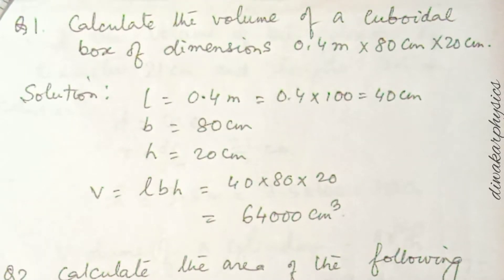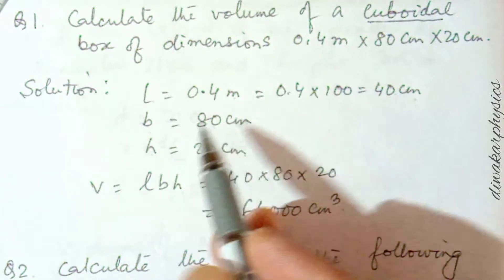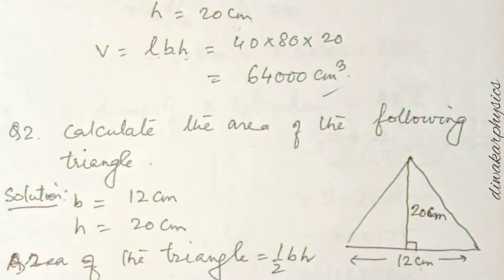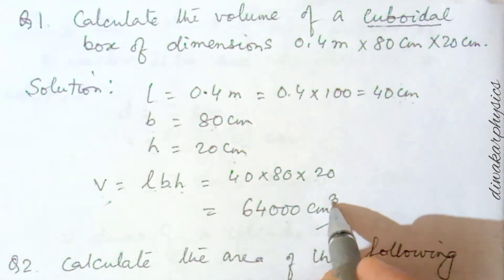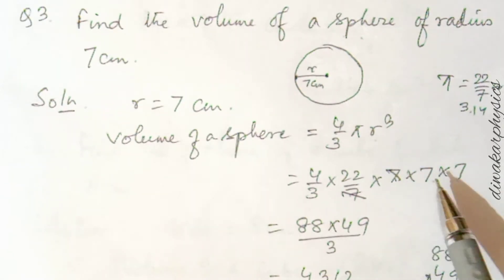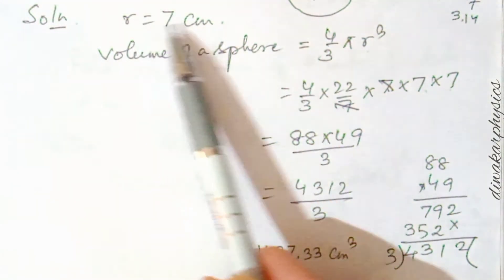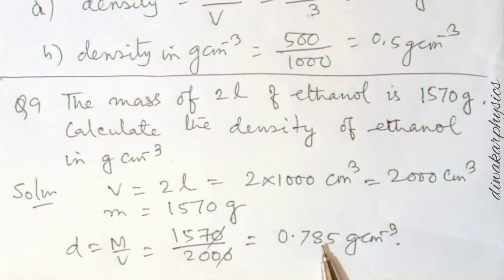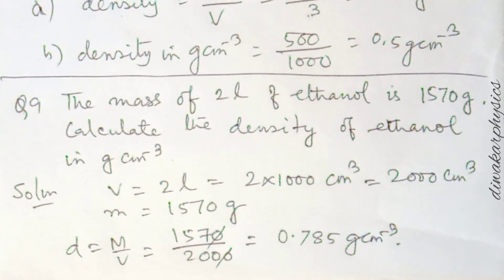REVISION OF NUMERICALS OF CHAPTER 1,